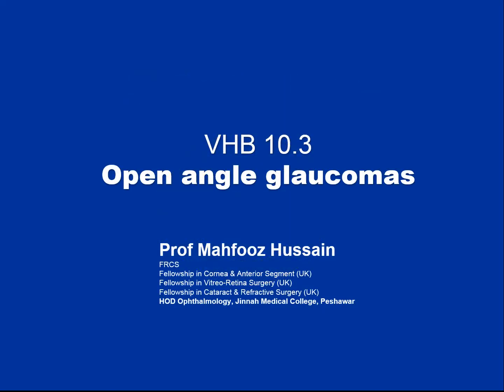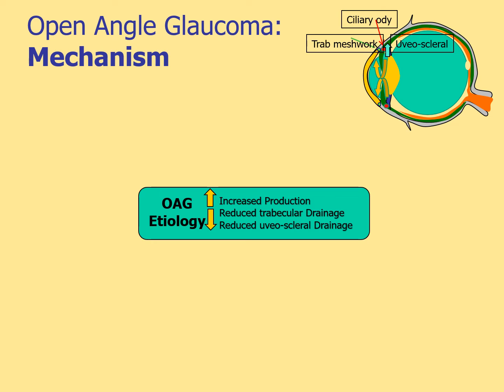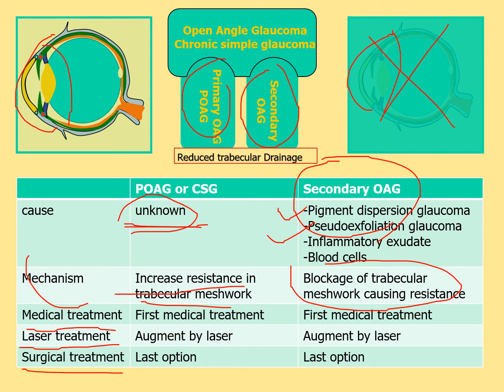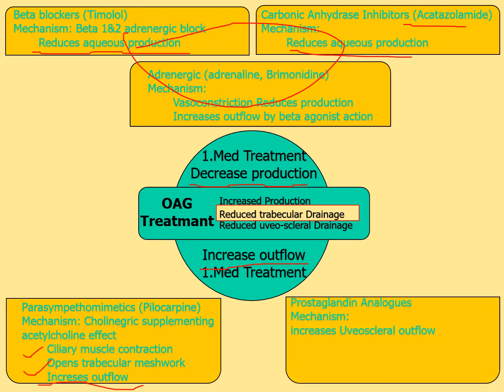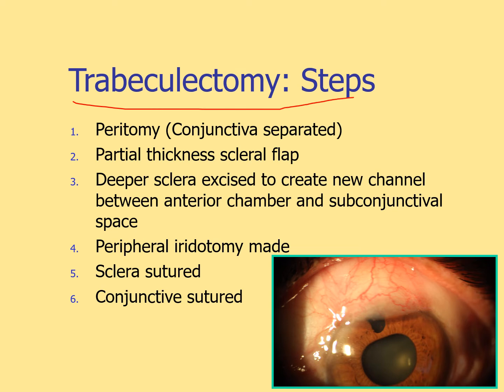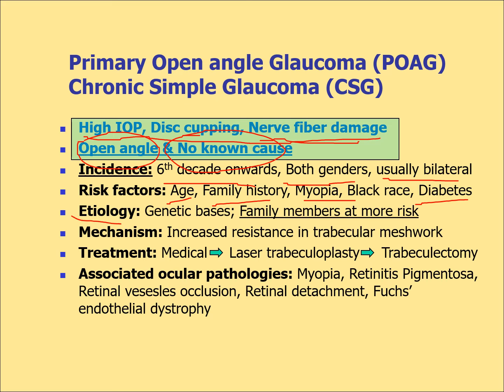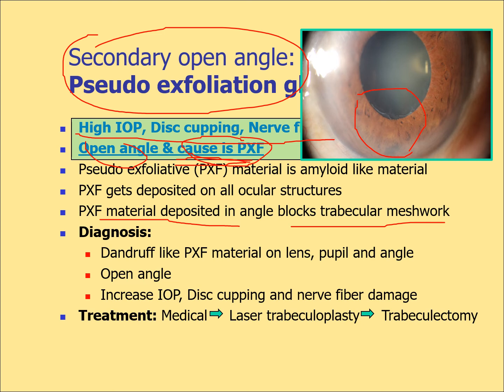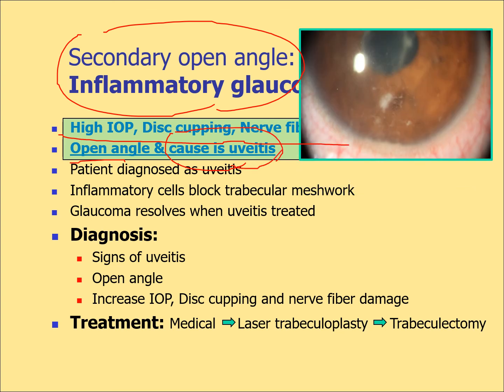Open Angle Glaucoma | VHB 10.3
primary open angle glaucoma and secondary open angle glaucoma described